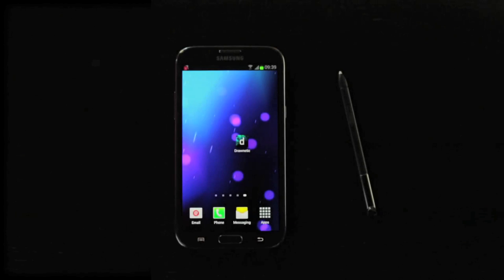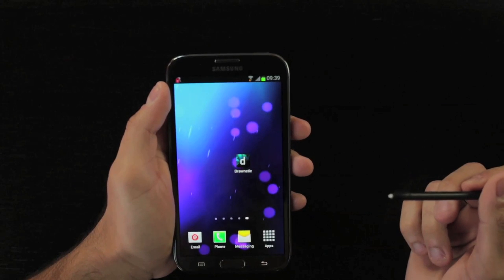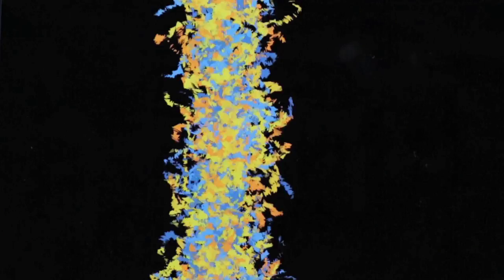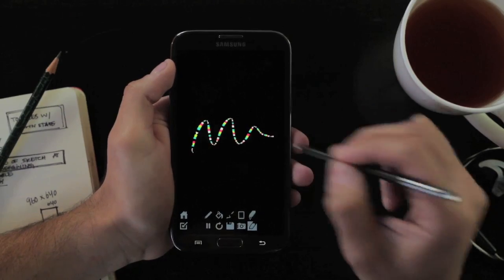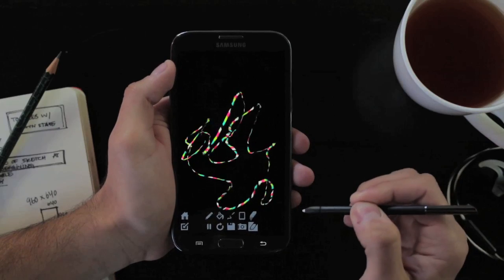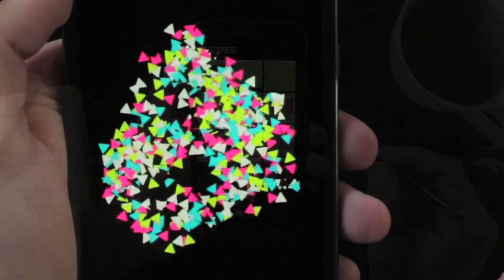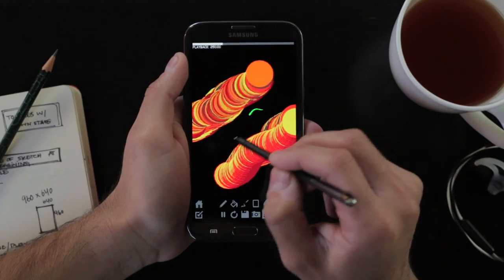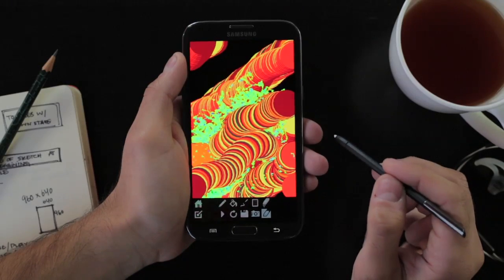DRAWNETIC -- KINETIC DRAWING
Bring your sketches to life!

Drawnetic is a drawing app that turns your sketches into dynamic animations. Using generative systems, it analyzes your unique touch gestures, then transforms the simplest of sketches into simply amazing works of art. Please note that although the app works with most Android devices, it was specifically written and tested for  the Samsung Galaxy Note/Note II/Tab/S III.

Take control of Drawnetic with different brushes, colors and backgrounds to make each creation your very own. Name them, save them to the cloud for others to see, and while you're there, check out what other people have created using Drawnetic. Share and compare with friends on Facebook. Experience the fun of digital drawing.

Explore the potential of drawing on a digital medium:
• Exploits the kinetic feedback of the Galaxy Note S Pen
• Choose customized brush sizes, stroke styles and more
• Thousands of color combinations
• Save each sketch with a single tap
• Personal gallery to keep and save all your work
• Save snapshots to your Android Pictures file
• Breathe new life into your artwork
• Join the community and learn from others